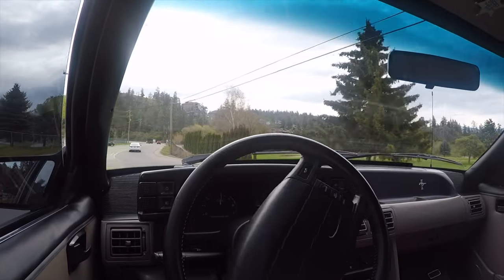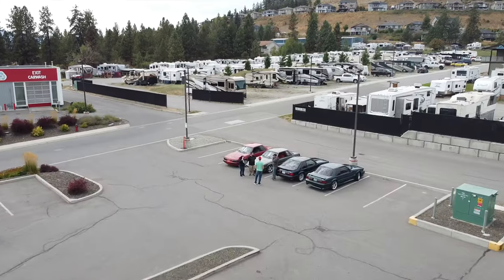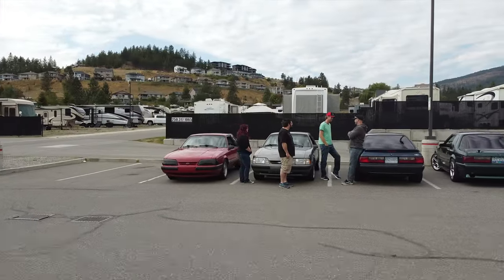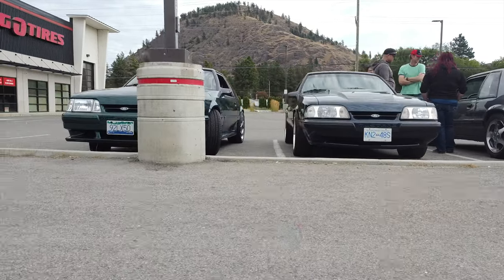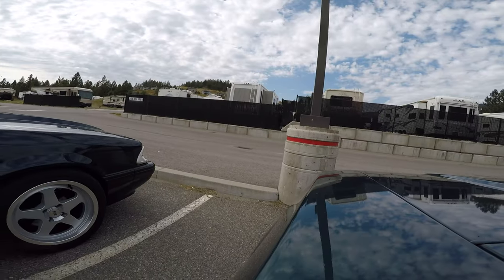The Ultimate Foxbody Sleeper?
In this video I take you along for the ride with 3 of my Foxbody Mustang friends: 3 in Notchbacks and 1 on a LX Hatchback. One of the coupes (Red One) was a 4 cylinder car that had a V8 swap, one was - and still is - a 4 cylinder coupe however it has had a major power and drivetrain upgrade. The other is a super clean blue out and blue in LX Hatchback 5.0.

✅ Check out my Instagram channels for more up to date footage, videos and pictures of my Foxbody Mustang and other projects we are working on in the shop:

 @KASL Customs